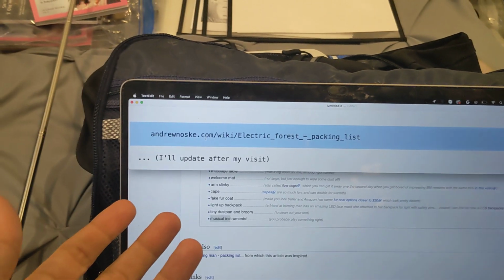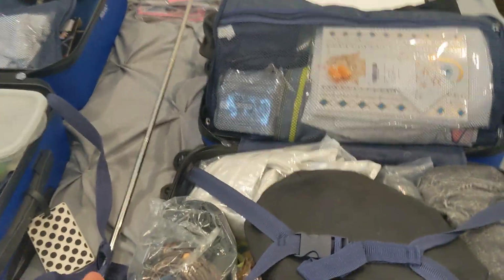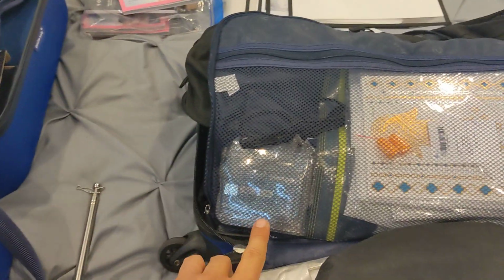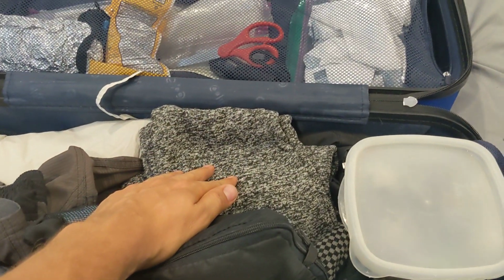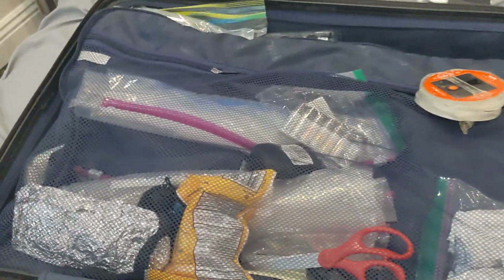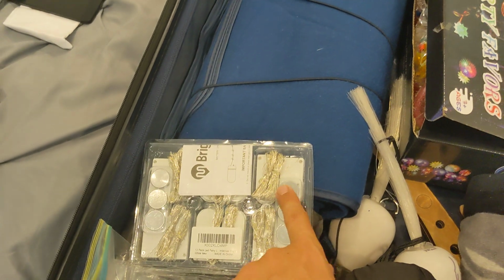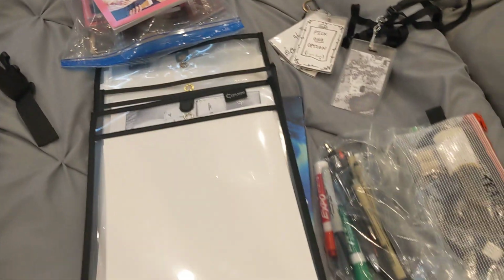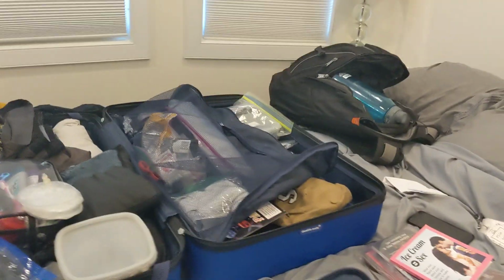What to Pack for Electric Forest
Packing for Electric Forest 2022.

NOTE: A couple of errors I made... the wristband gets you in - it does not pay for thing... you use a credit card for everything once inside.